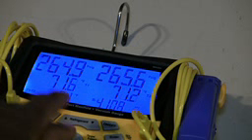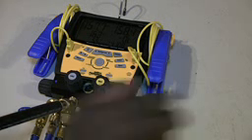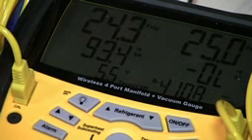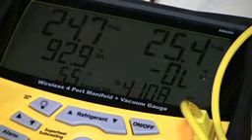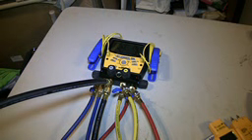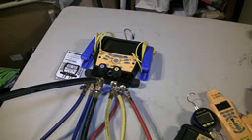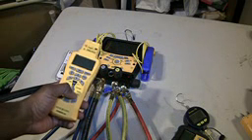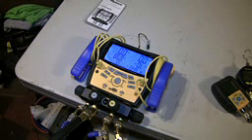Fieldpiece sman4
An overview of the digital manifold. Please forgive me, because I had some extra things that I forgot to mention and the end of the first video clip.